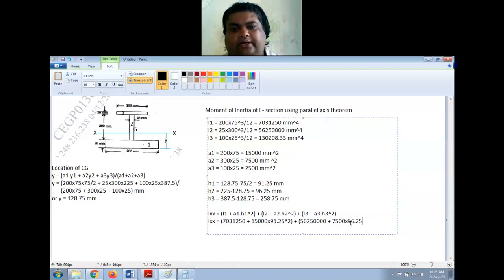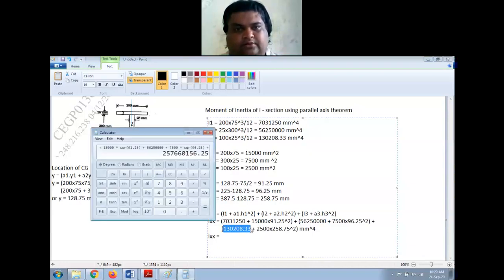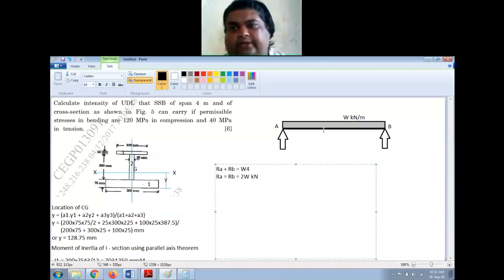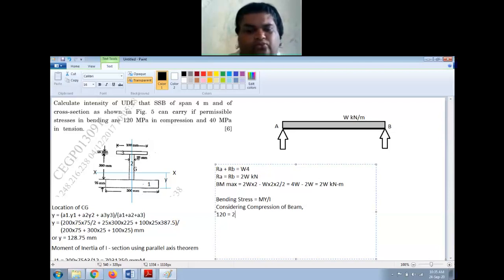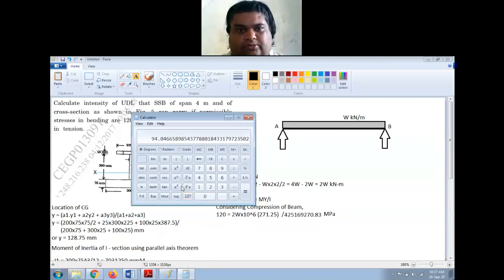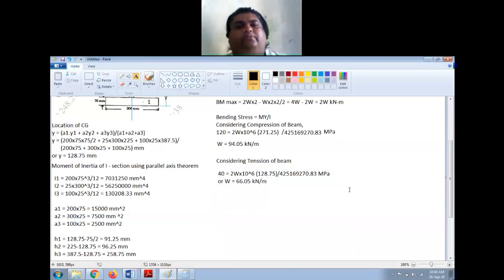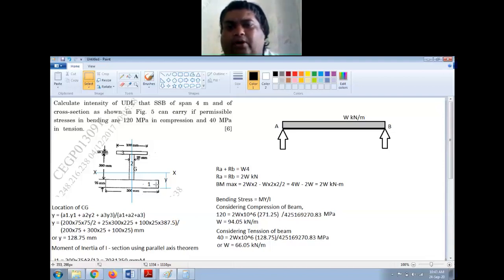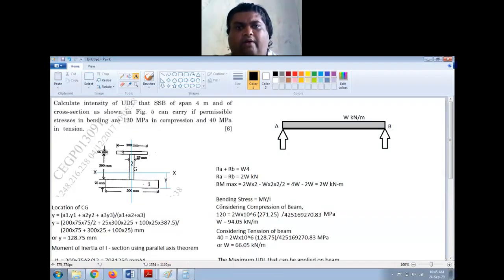3 4 BendingStress AsymmetricISection Numerical